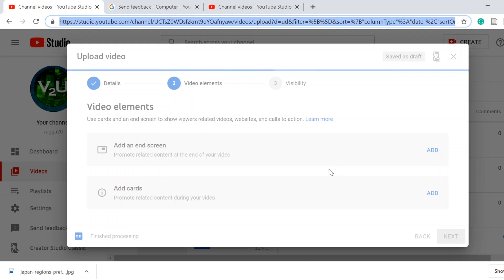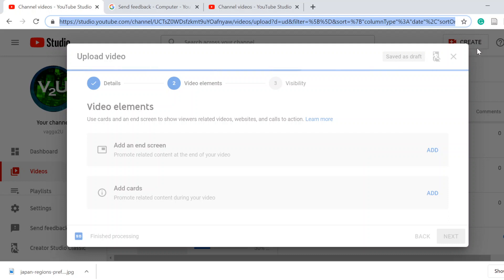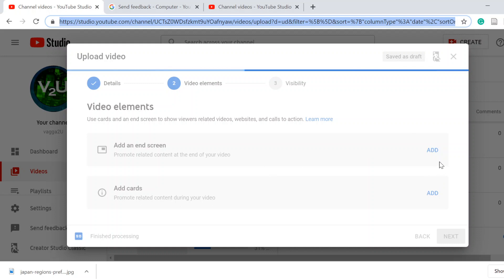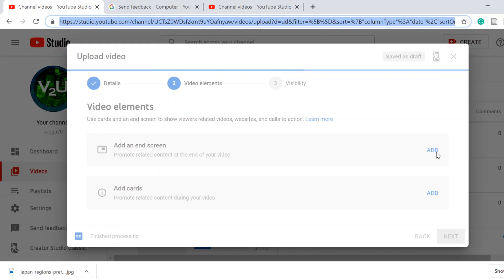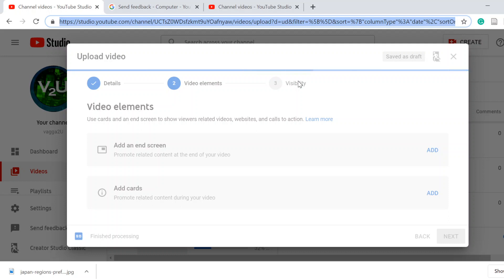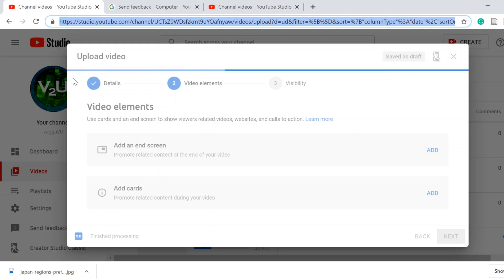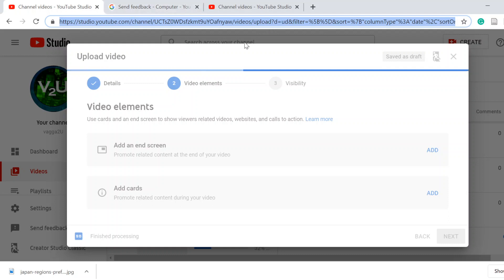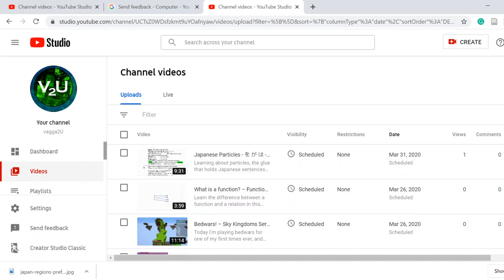Creator Studio Upload Bug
I was trying to upload a video and encountered this bug:
I was uploading a video, then attempted to upload a second video, which processed before the first. Therefore, I clicked 'add an end screen' which tried to redirect me but couldn't because the other video was still processing in the same tab. The tab was then frozen, with no way to interact with it, including no way to click the 'send feedback' button, hence I couldn't make a typical bug report.
Hope youtube can fix this!
A positive side note:
The first video was able to continue uploading after I closed the tab, and the second video was successfully uploaded.

Steps to Reproduce this Issue:
1/ Upload a long video
2/ Upload a shorter video in the same tab before it uploads
3/ When the short video has finished processing, but the long video is still uploading, click 'add end screen' in the short video.
4/ If you don't proceed with the redirect, or no dialogue box is displayed, the tab becomes unusable and you cannot continue with either video.